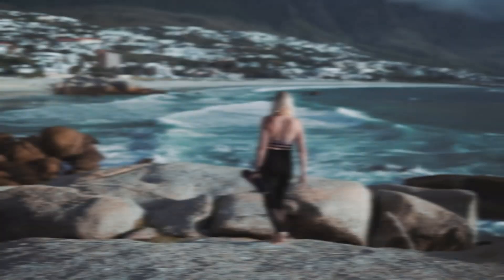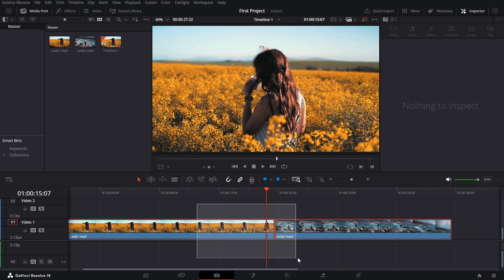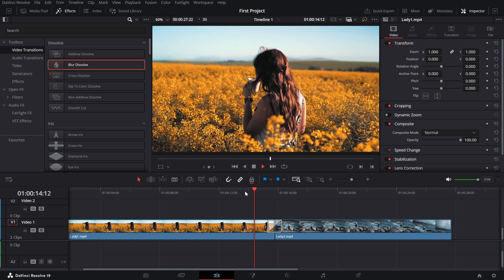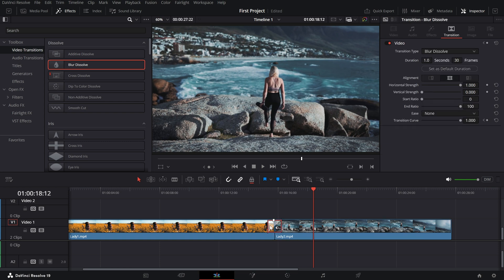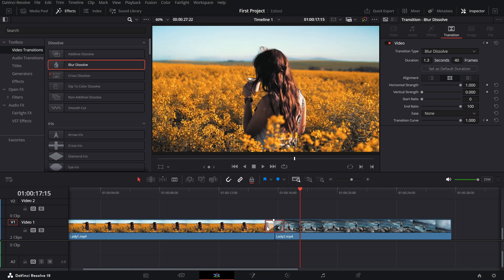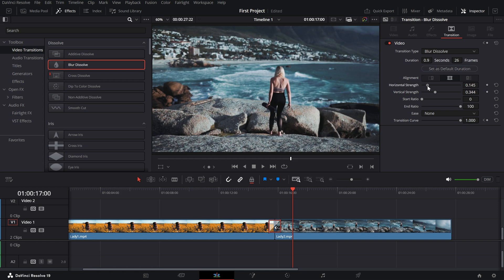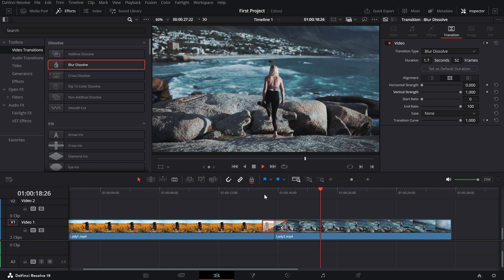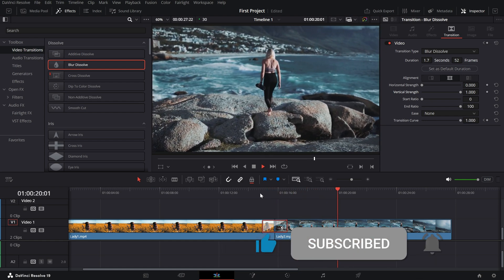How to Create Blur Transition in DaVinci Resolve - Lesson 35 DaVinci Resolve Tutorial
Take your video transitions to the next level with the Blur Dissolve effect in DaVinci Resolve! This cinematic transition adds a smooth, professional touch to your scene changes, perfect for emotional or dramatic moments. In this tutorial, we’ll show you how to apply and customize Blur Dissolve for your projects, giving your edits a polished and creative edge. Watch now and enhance your storytelling!